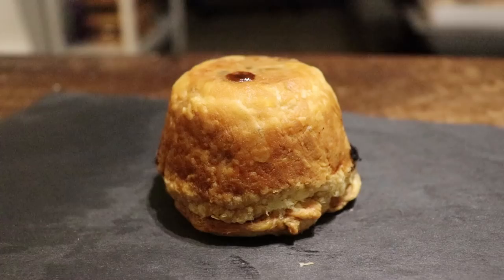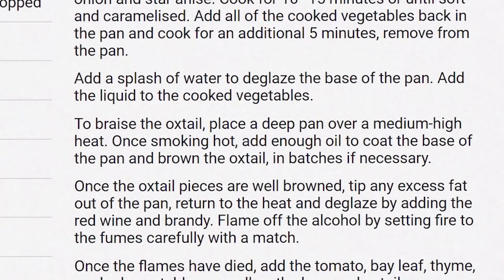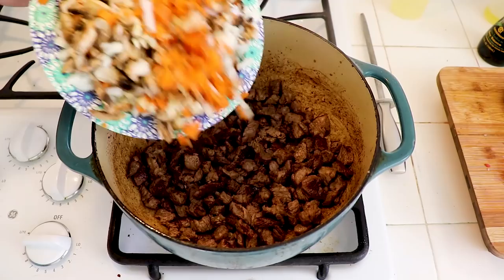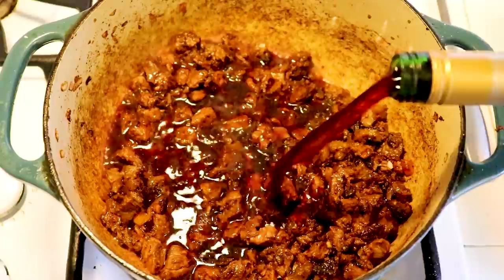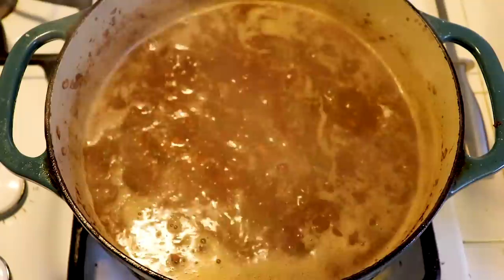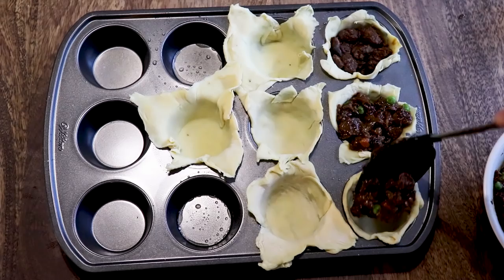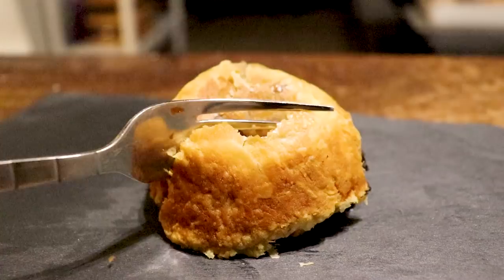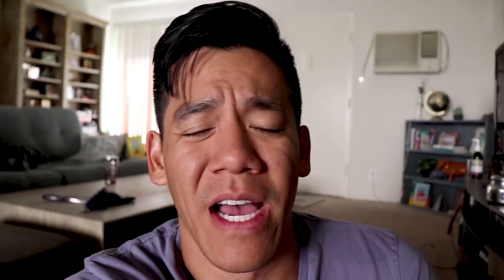How to cook a British Beef Pudding Pot Pie (CDIC ep. 41)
Ep 41

British Beef Pudding - Recipe for a great British dish. Goes great with a cup o tea and crumpits. Cheerio

Equipment:
Canon Rebel SL2 Camera
Canon EF-S 18-55 f/4-5.6 IS STM
Microphone TAKSTAR SGC-598: Its garbage don't buy it
Food: Ralph's, sometimes Whole Foods if its fancy